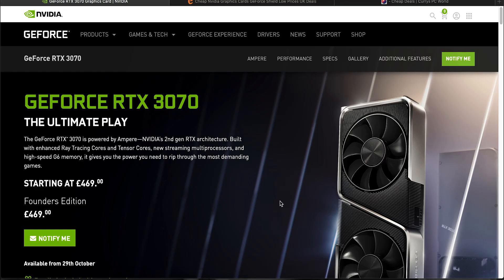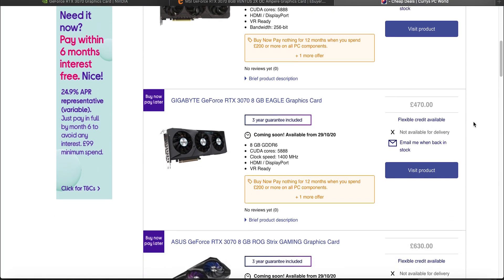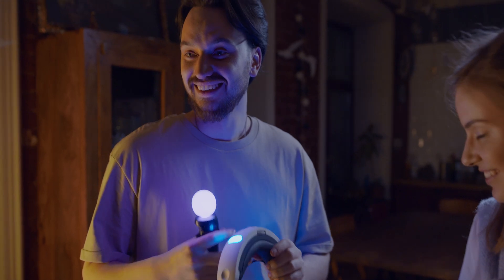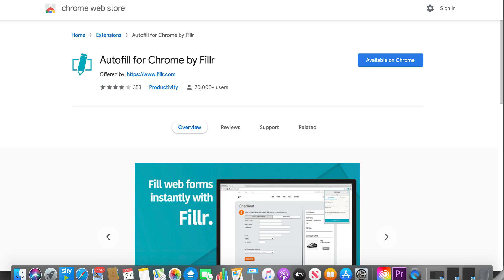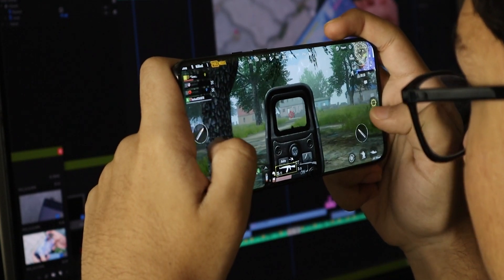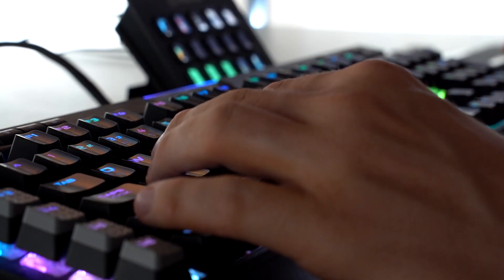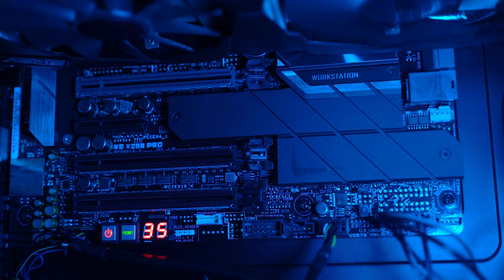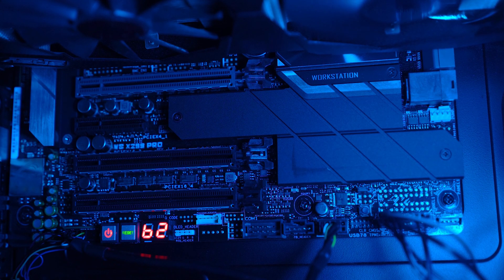HOW TO BUY AN RTX 3050 | Nvidia 3000 Series Stock?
● HOW TO BUY AN RTX 3090, 3080, 3070, 3060, 3050 Ti | ULTIMATE GUIDE TO GET NVIDIA 3000 SERIES

I show you how to get an RTX 3070, but the tips and tricks I show will also work on future releases such as on getting hold of the RTX 3060 or 3050Ti, and even 2nd drops of 3090s and 3080s.

0:00 - Intro
0:55 - Finding Retailers Selling The Product
3:00 - Release Date & Time
3:40 - Tips & Tools: Methods For Faster Checkouts
5:30 - Suggestion: Mobile Retailers App
6:22 - Suggestion: Monitoring Tools
8:10 - Important Points To Remember
9:37 - Outro

● Music Used In Video:
Track: Trap No.11
Artist: Mamba